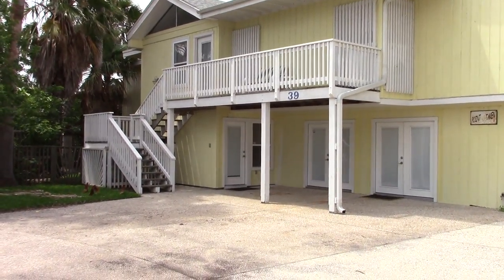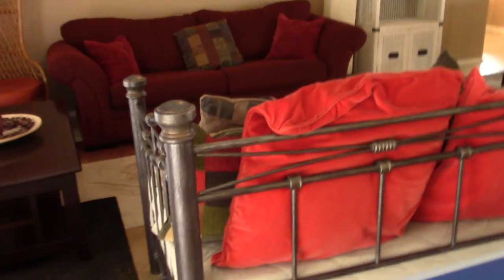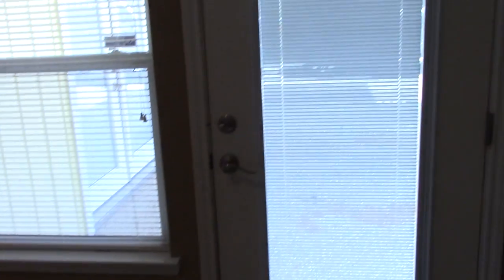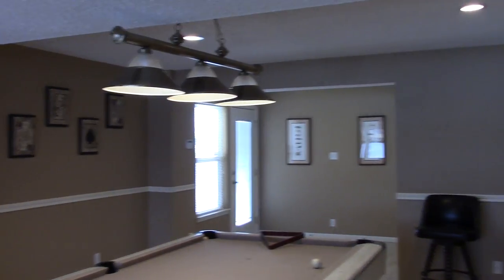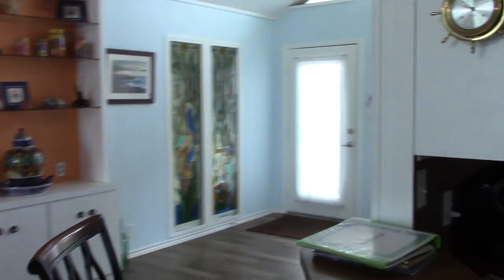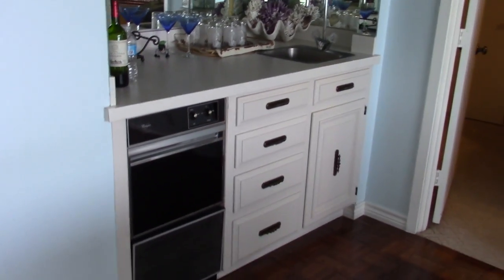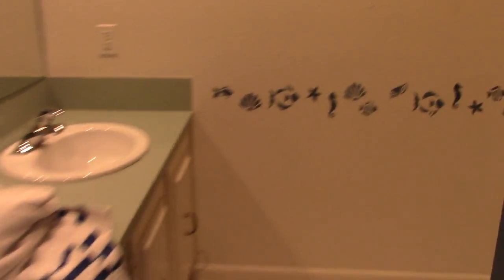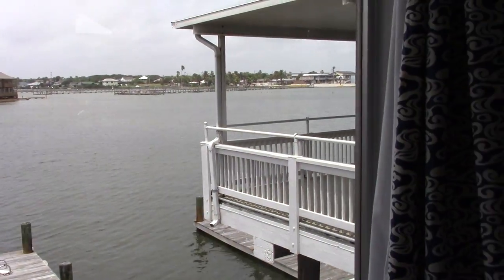Client Preview - 39 Riviera ROCKPORT, TX 78382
List Price: $750,000List Price: $750,000
STYLE: Traditional
LEVEL: Two Story or More
BEDROOMS: 5
FULL BATHS: 5
HALF BATHS: 0
APX TOTAL SQFT: 3761
PRICE PER SQFT: $199.42
APX YEAR BUILT: 1973
GARAGE TYPE/CAPACITY: None
ADDRESS 2 - UNIT/SUITE #:
AREA/ZONE: 3-FM1781/FM3036 to FM1069-Wet
SUBDIVISION: Key Allegro
SCHOOL DISTRICT: ACISD
ZONING: Residential
DAYS ON MARKET: 94
LEGAL DESCRIPTION: Key Allegro Unit 1, Block 2, Lot 22
LOT SIZE: irregular  ACREAGE RANGE: .5 Acre or Less
ACAD #: R50447  PRESENT TAXES: 16729  ANNUAL TAX YEAR: 2015  TAX RATE: 0
EXEMPTIONS: No  RESTRICTIONS: No Horses, Subdivision, RVs Allowed, Short Term Rentals Allowed
LOT DESCRIPTION/ROAD FRONTAGE: Bay Front, Canal Front, Water Front, Water View, Cul-de-Sac, Landscaped, Dead End Street, Bulkhead, Waterfront Community, City Road
SQFT PER APP DISTRICT: 3761  SOURCE SQFT: App District
HOA: Y  HOA $: 350
HOUSEHOLD PETS: No  FARM ANIMALS: No
EXTERIOR CONSTRUCTION: Wood Frame, Shingle, Other-See Remarks
FOUNDATION: Pilings
ROOF: Composition, B U G
UTILITIES: City Water, City Sewer, All Electric
HEATING: Electric
COOLING: Electric, 1 Window/Wall Unit
FLOORS: Carpet, Vinyl, Tile/Terrazzo, Wood
FIREPLACE: None
UTILITY ROOM: In House, Washer Connection, Dryer Connection-Electric
OTHER ROOM:
DINING AREA: Living/Dining
LIVING AREA: Raised Ceiling, Ceiling Fans
MASTER BEDROOM: Upstairs, Ceiling Fan, Full Bath
KITCHEN: Garbage Disposal, Pantry, Built-in Microwave, Built-in Dishwasher, Free Standing Range-Electric, Eating Bar, Countertops Composite
INTERIOR FEATURES: Security System, Drapes/Curtains, Ceiling Fan, Wet Bar, Raised Ceilings, Elevator
EXTERIOR FEATURES: Outbuildings, Covered Patio/Deck, BBQ Grill, Elevator
FENCE: Partially Fenced
RECREATION: Private/Community Pool, Boat Slip, Boat Dock-Private, RV/Boat Parking
DIRECTIONS: Bay Shore right on Riviera to end of street
REMARKS: Point location - Enjoy open waterview from the large covered deck and watch the sunset. Upstairs has large open living room, 4 Bedrooms and 3 baths. Downstairs has game room, bedroom and 2 baths. House has an elevator and a boat slip.